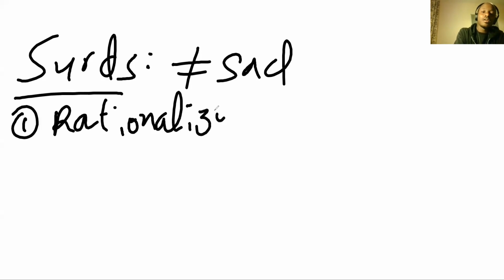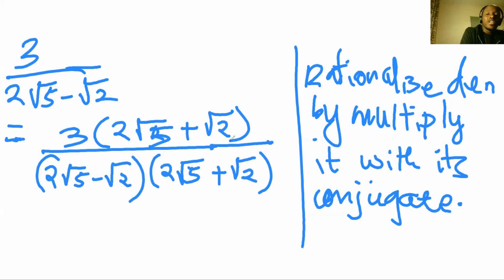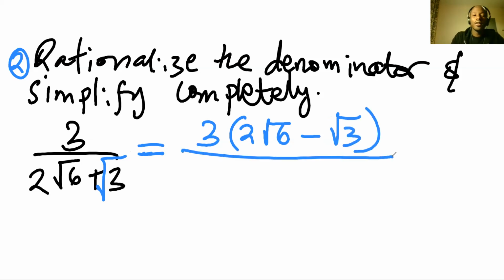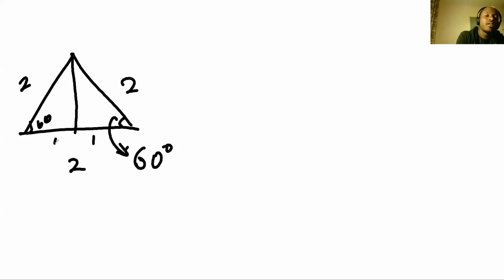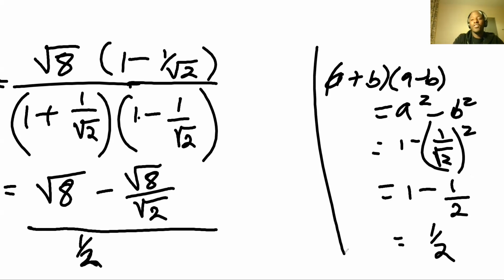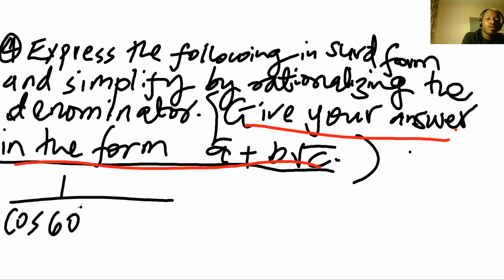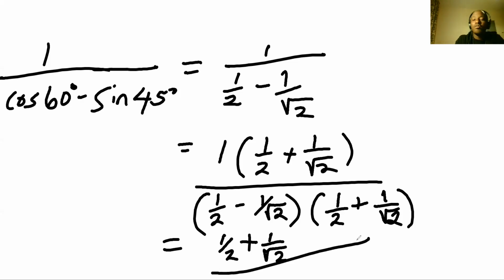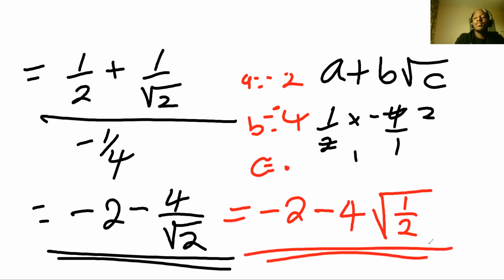Surd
We show how to solve surds by rationalizing the denominator using conjugates. Also, we solve a few examples involving surds and special angles.